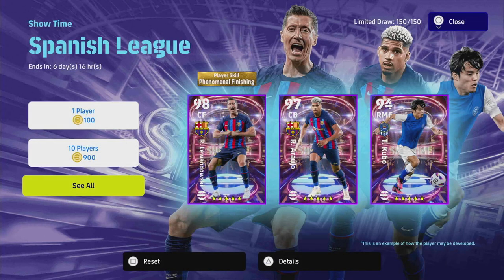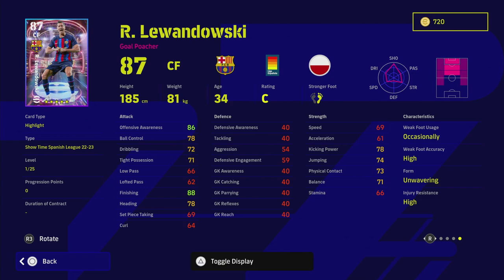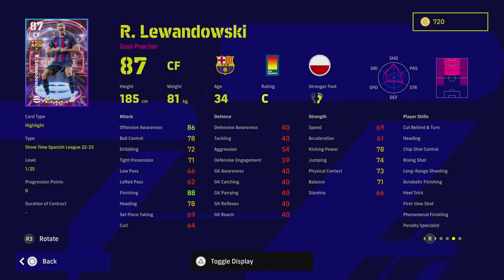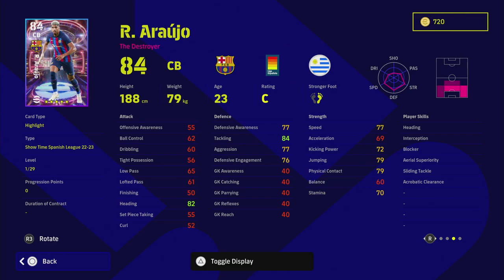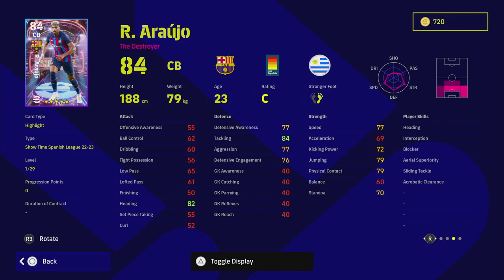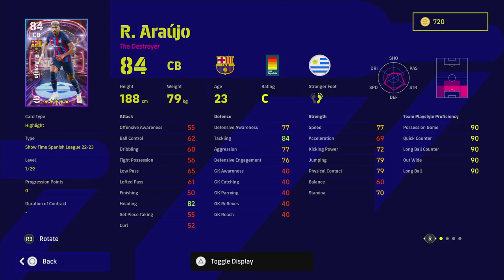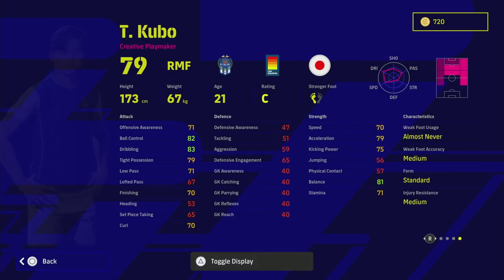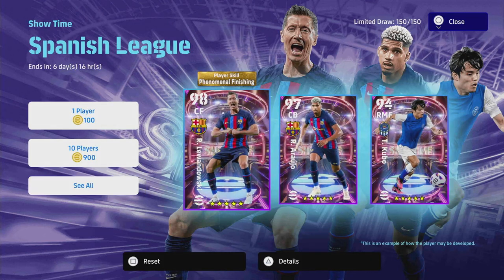eFootball 2023 | SHOWTIME LEWANDOWSKI, KUBO & ARAUJO BBREAKDOWN/REVIEW